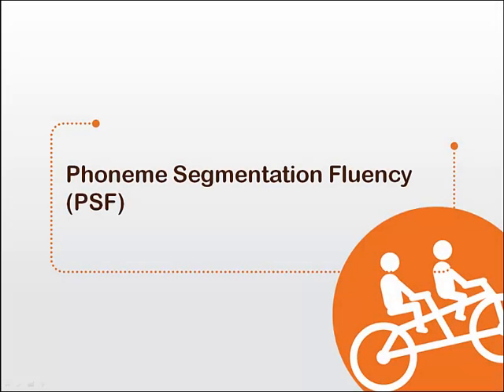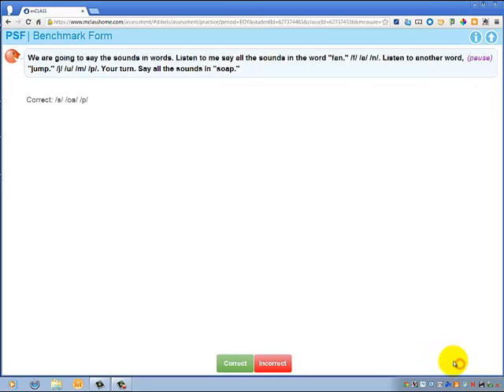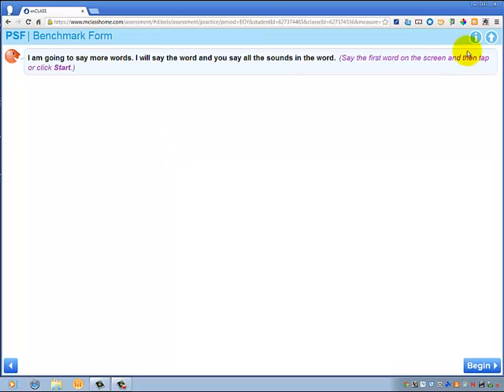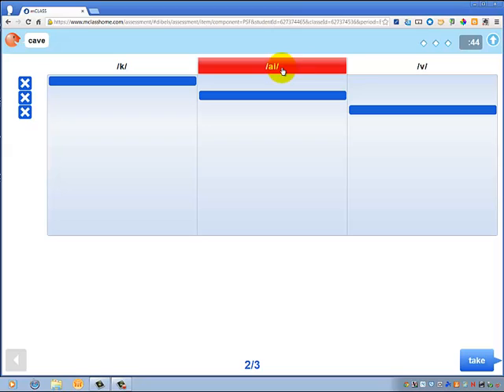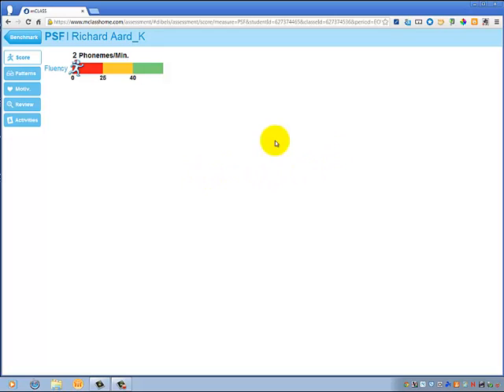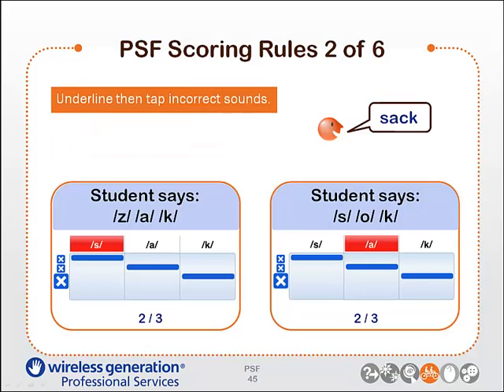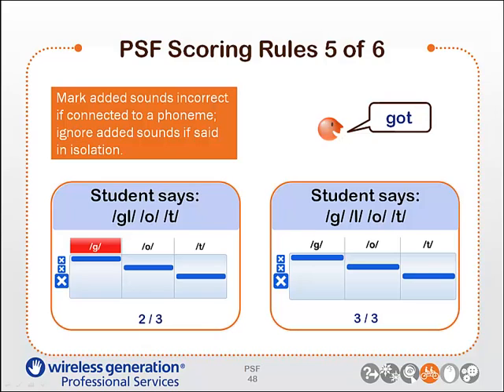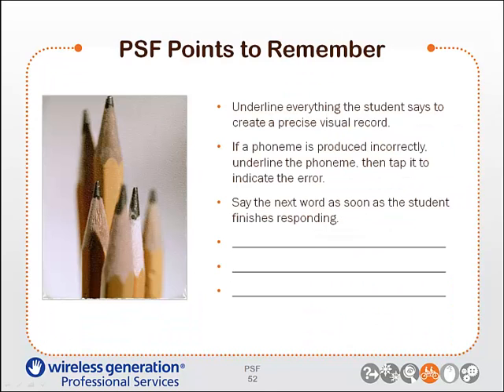PSF - Phoneme Segmentation Fluency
This video is a short introduction to the PSF portion of mCLASS for elementary teachers in Gaston County Schools